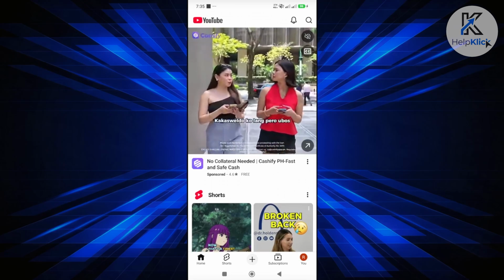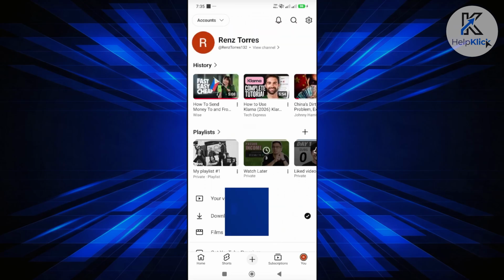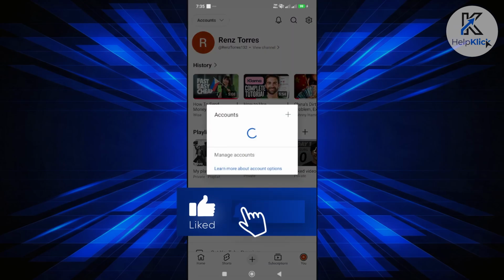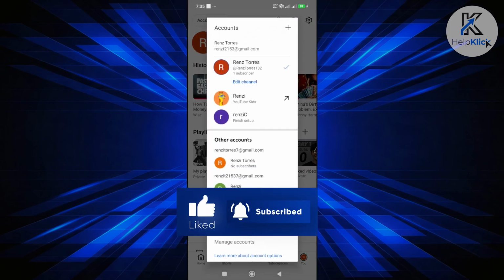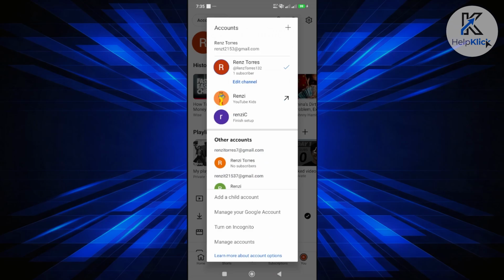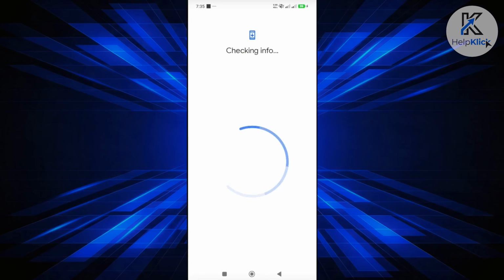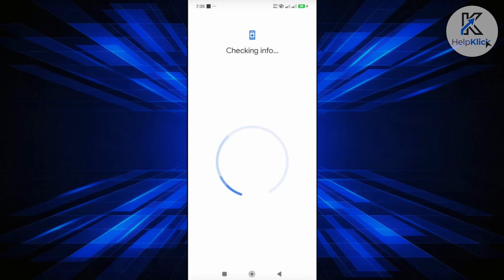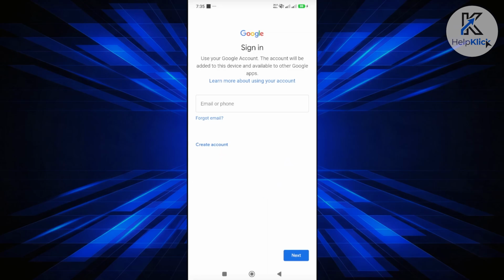Fix Google Verifying Your Phone Number - Google Account Create Problem This May Take a Few Moments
In this video, I show you how to resolve the Google phone verification issue when creating a new account in 2026.
This quick step-by-step tutorial covers Google account stuck on phone verification, phone number verification not working Google, bypass Google phone verification during signup. Want to know how to create Google account without phone number verification?